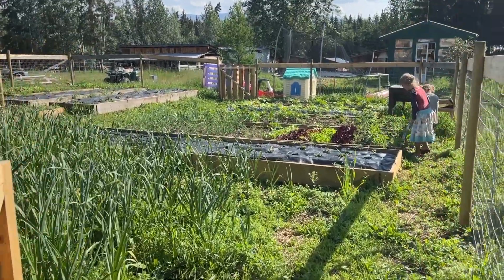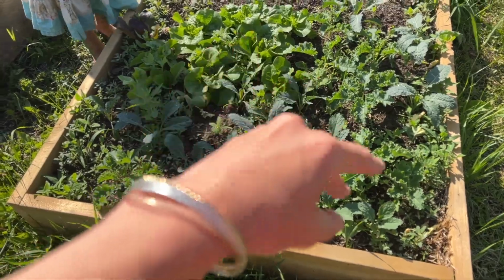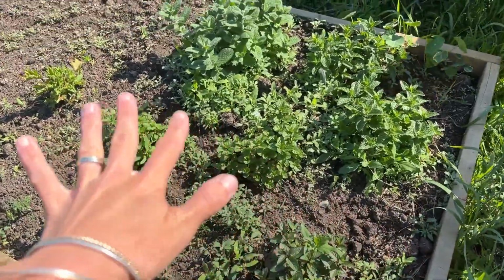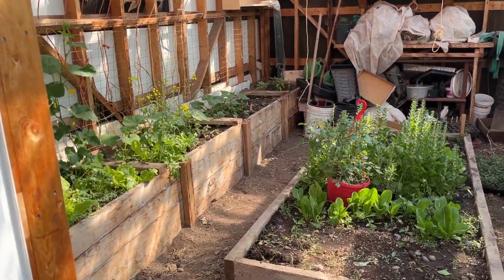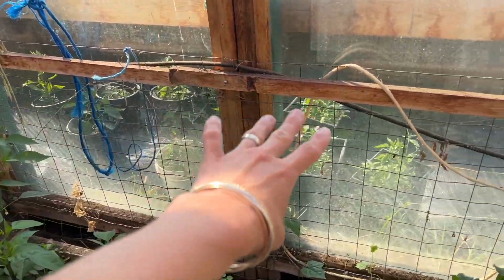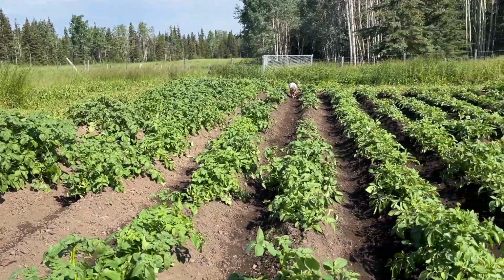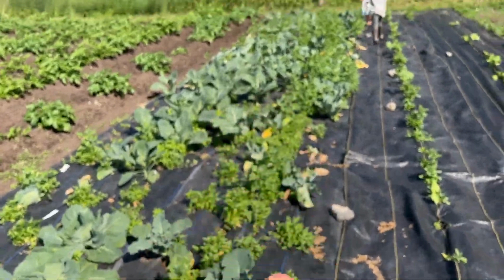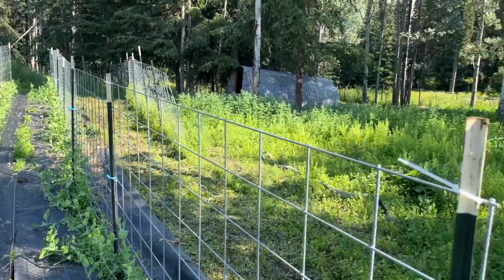NORTHERN BC Early Summer Garden Tour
Send Mail to:
Venison for Dinner
Box 331
Telkwa, BC
V0J2X0
CANADA

About Venison for Dinner

Thank you for joining us on this crazy journey! Our family- Kate and Marius plus our five kids, have always enjoyed living a homemade life whenever possible. Moving 1000 miles north in 2017 to Northern BC, Canada upped our game even more. We live on a 34 acre homestead and get a kick out of things like raising our own meat, dairy and vegetables. Theres plenty of failures, you’ll be sure to see those here too. We’re a homeschooling family who believes life is the best teacher but we do hit the books in winter. I’m so glad you’re here, I hope you stick around!